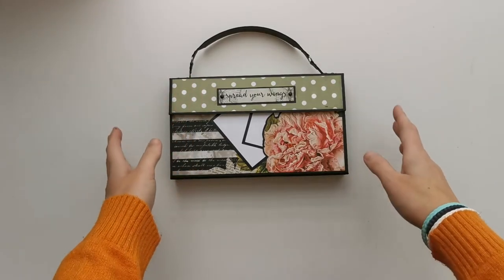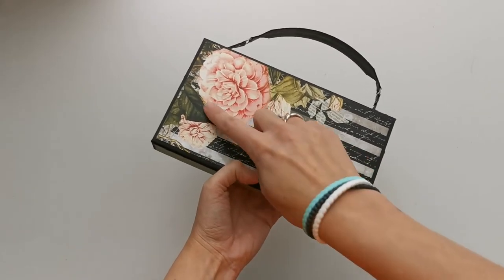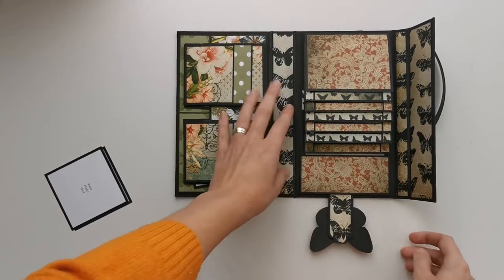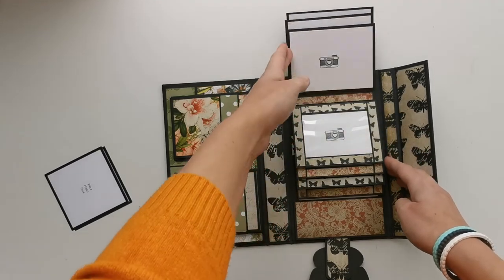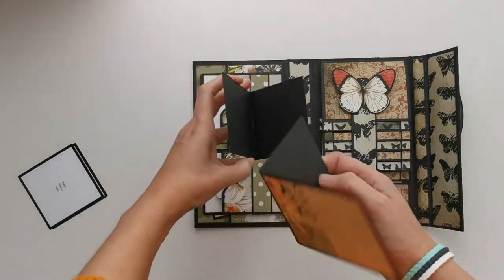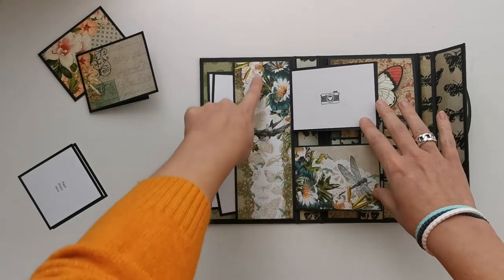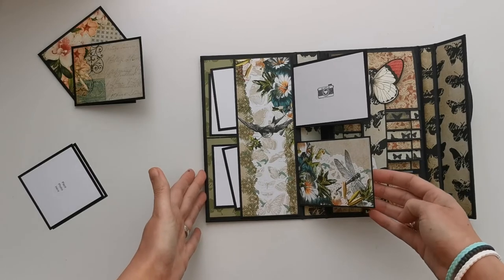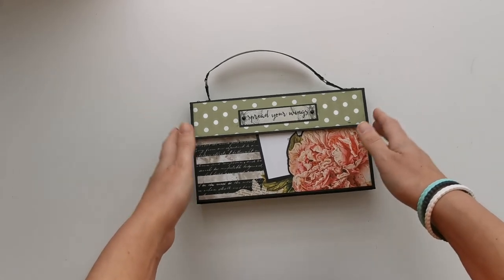The Brag Purse 2.0 - Final walk trough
I am here to show you the final result on The Brag purse that I've made for the tutorial.
This project will make for a great small gift.
Hope you have enjoyed this series!

paper collection:
Flutter & Bloom by paper phenomenon